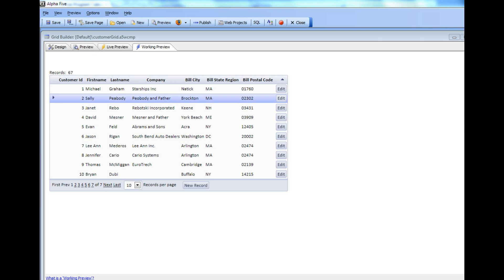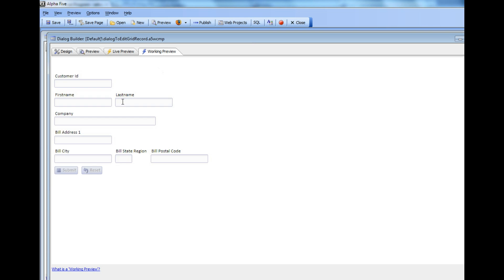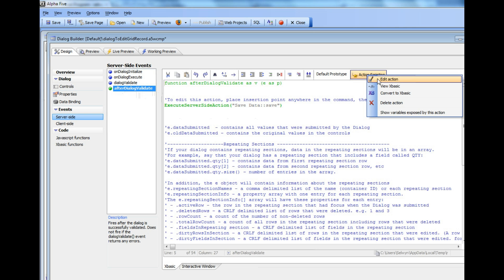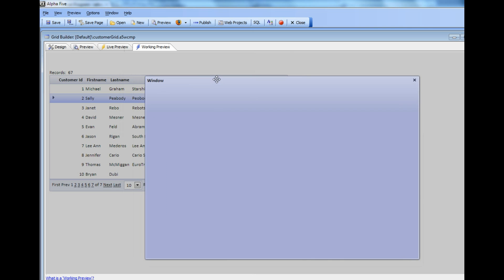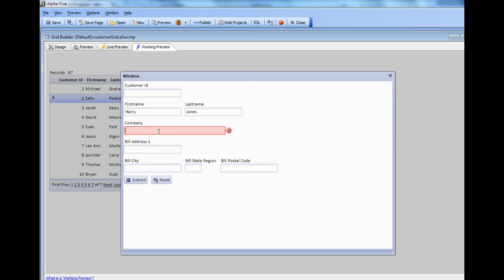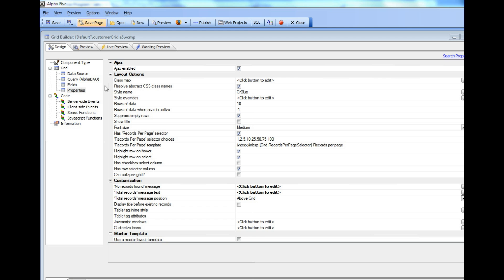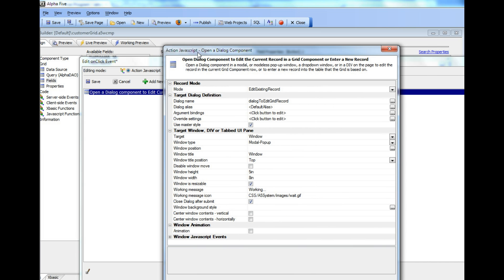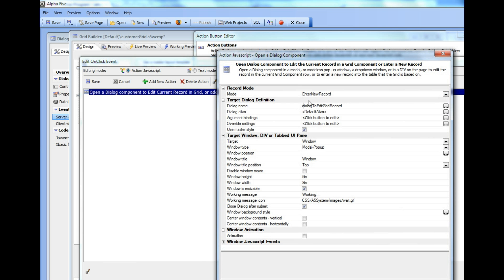V11 Using a Dialog Component to Edit a Record or Enter a New Record in a Grid Component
D24 Alpha Five v11 Dialog component - edit grid row and enter new record

This video shows how you can use a Dialog Component in conjunction with a Grid Component. The Dialog Component can be used to edit existing records in the Grid, and to enter new records. No programming is required. All code is automatically generated using Action Javascript and Server-side Action Scripting (Contrast this action with the action shown in D28, in which the Dialog is merely an alternate view of the record you are editing; requires build 3822 or above).